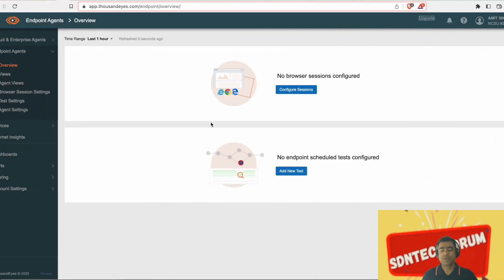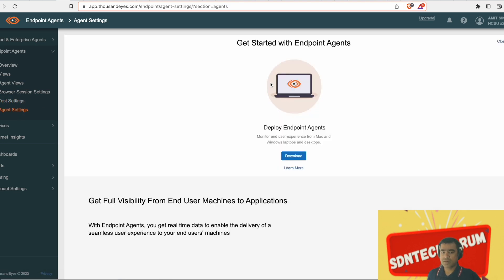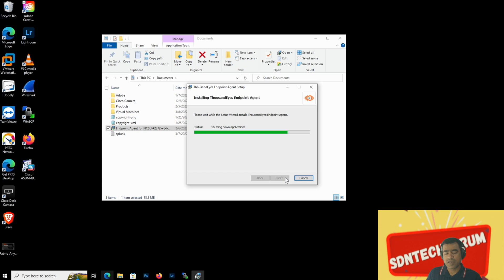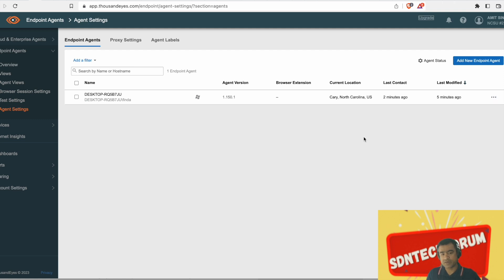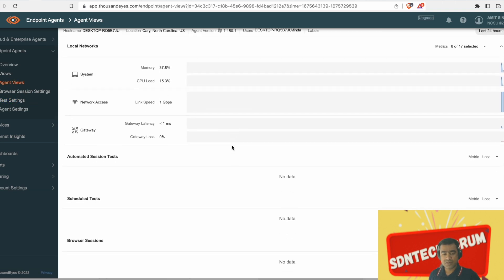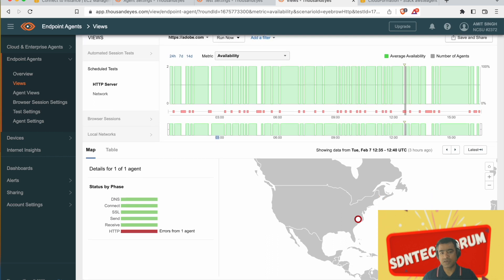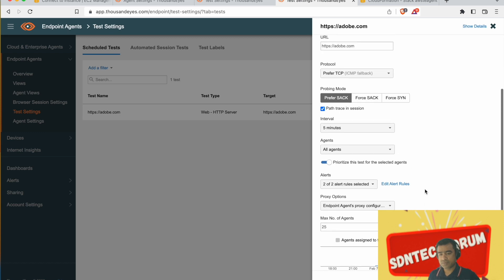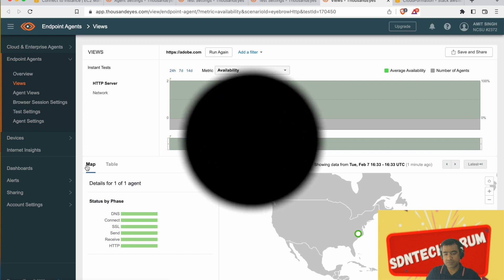Thousandeyes Endpoint Agent Installation Guide: Enhance End-User Experience | TE BootCamp #6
Unlock the full potential of end-user experience monitoring with the Thousandeyes Endpoint Agent installation guide. This tutorial walks you through the process of deploying and configuring Endpoint Agents on user devices to gain valuable insights into application performance, network latency, and user satisfaction. With step-by-step instructions and expert tips, you'll learn how to optimize your network infrastructure and proactively address issues impacting end-users. Elevate your monitoring strategy with Thousandeyes Endpoint Agents and deliver exceptional user experiences.